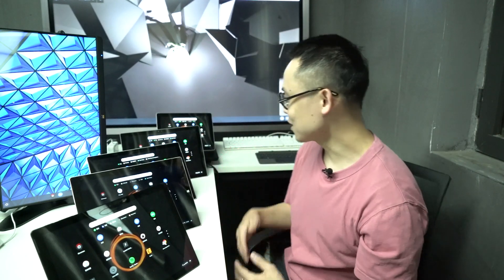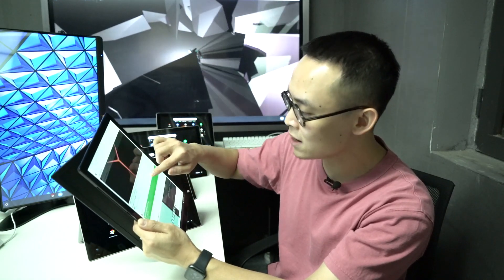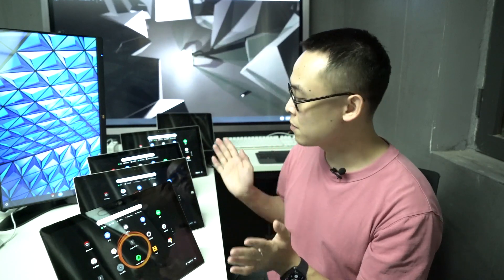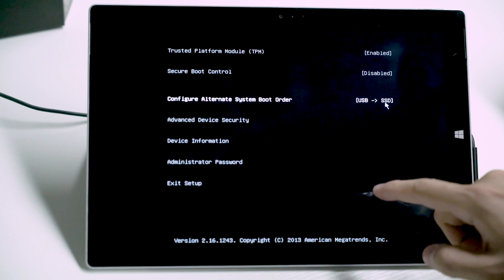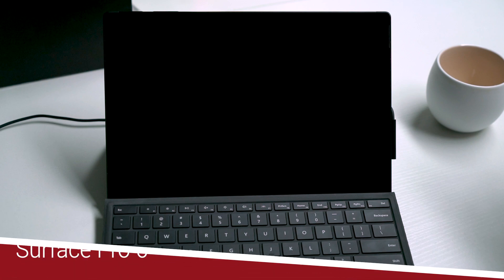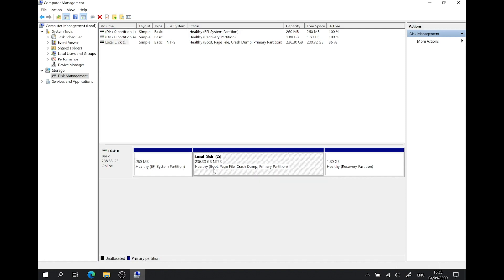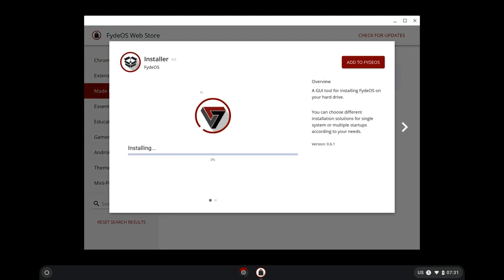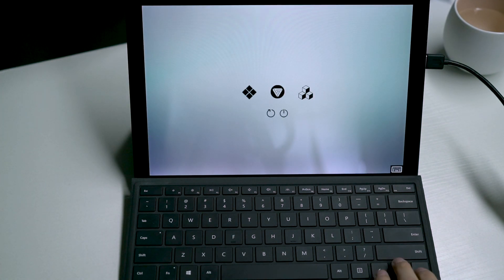FydeOS x Microsoft Surface - Installation Guide